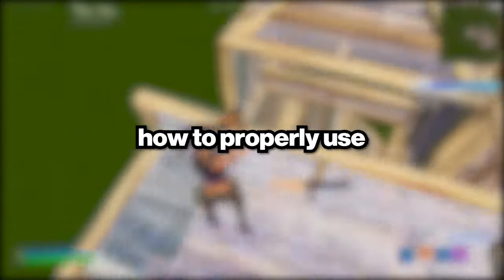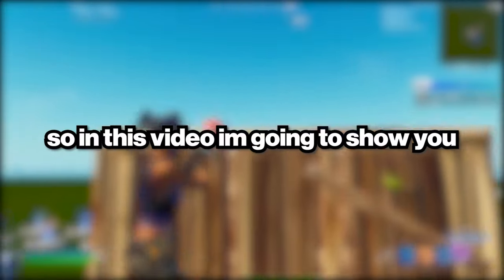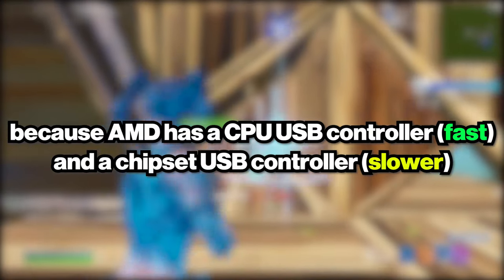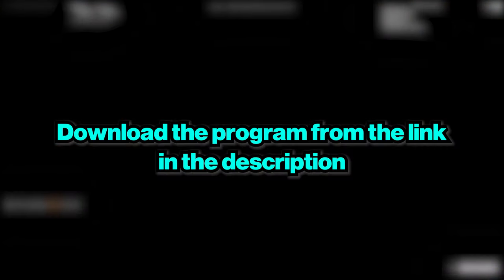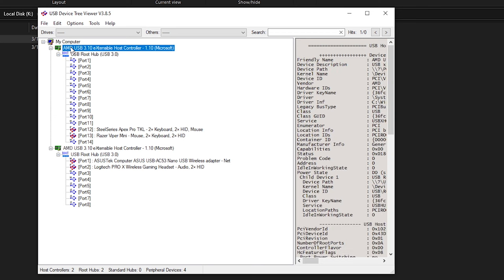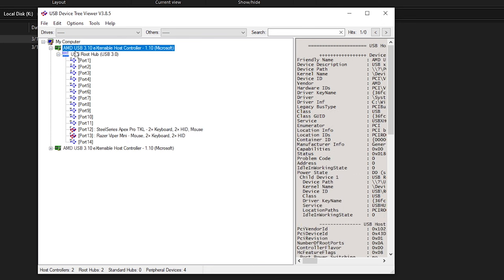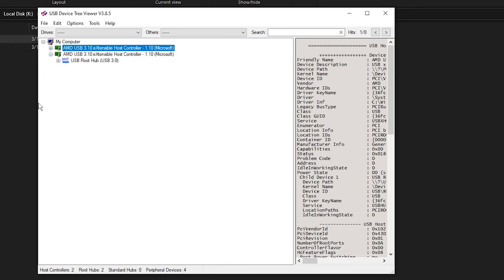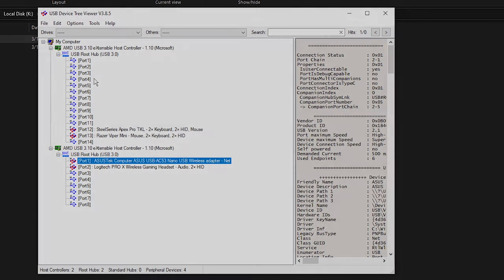HOW TO USE THE LOW LATENCY USB PORTS ON YOUR PC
**Watch the updated video on this please**